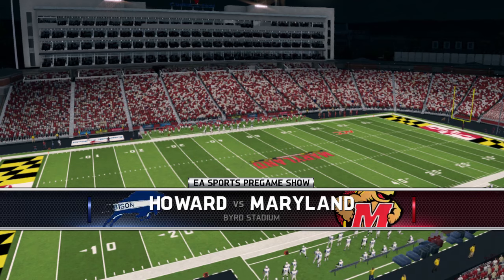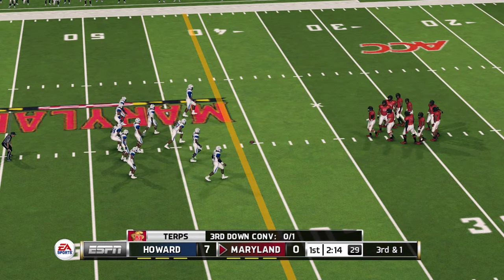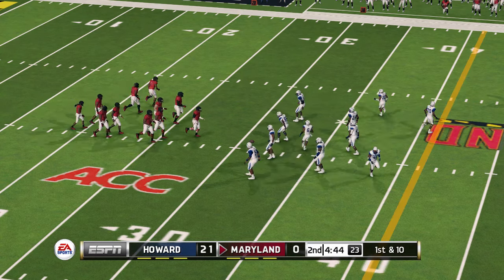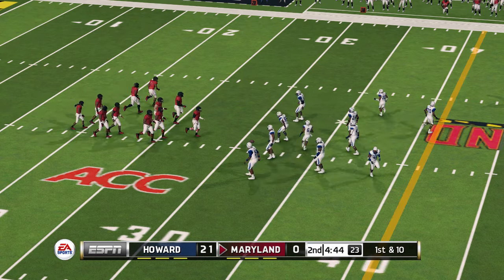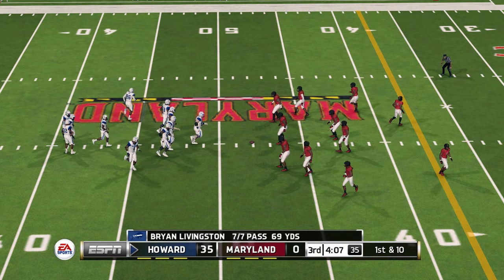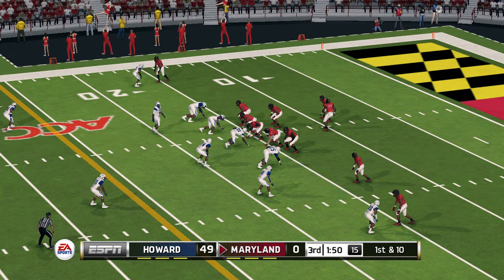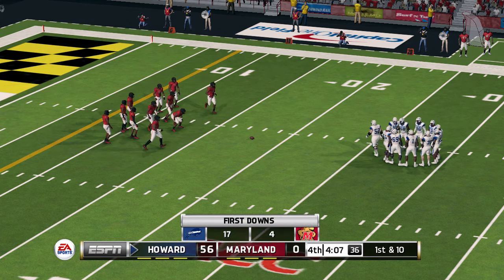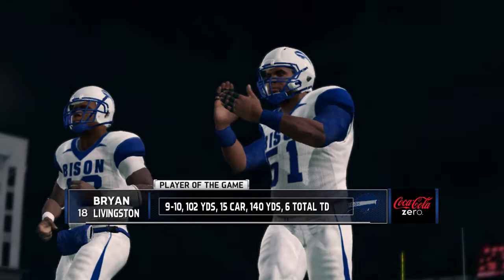2019 BIG TEN, NCAA 14 Howard @ Maryland, 2019 Roster, Wk 1 Simulation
Sorry Maryland Fans, I Have No Idea Why they were beaten so bad, I guess that's CFB. Maybe Week 2 Will be better.
I Will Be Uploading live simulations of the 2019 Big Ten Conference play, let's see who Will Be BIG TEN Champions, The West or the East.. With All Updated 2019 Rosters